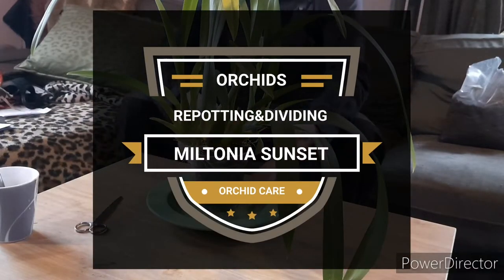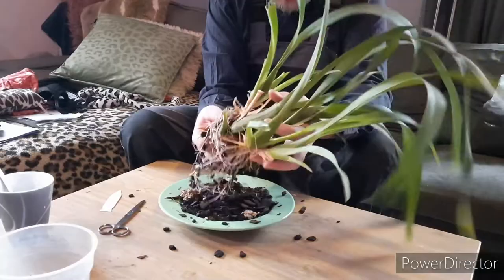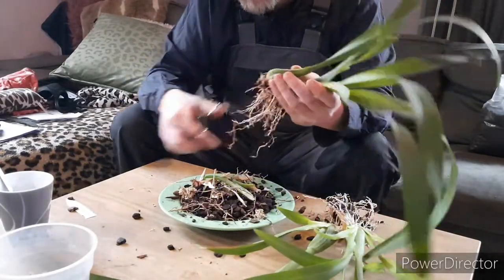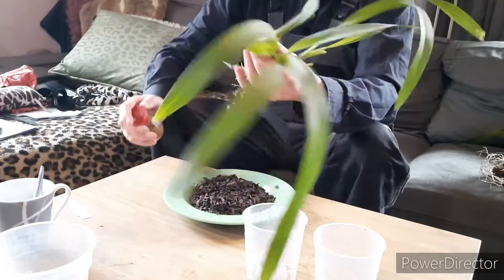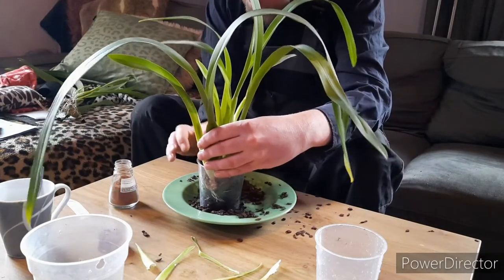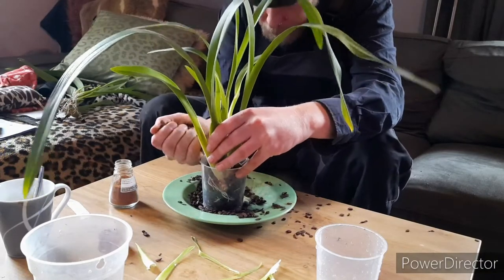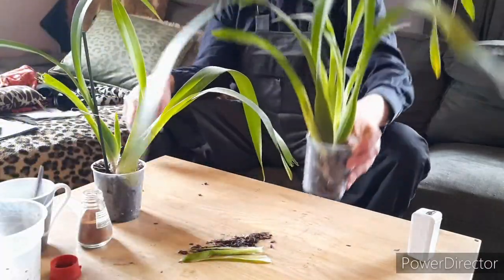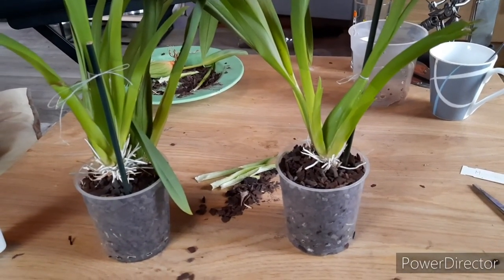Repotting & Dividing Miltonia Sunset; Oncidium Orchid Care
The Miltonia Sunset is due to repotting and dividing it.
So that is what todays video is all about.
Also i found a strange thing on one of the parts and i need your help to figure out what it is.